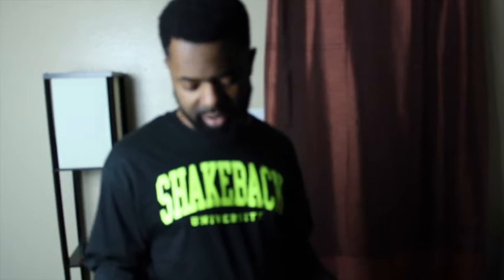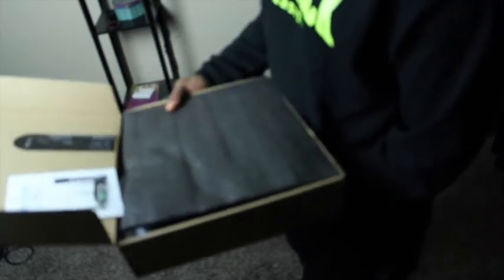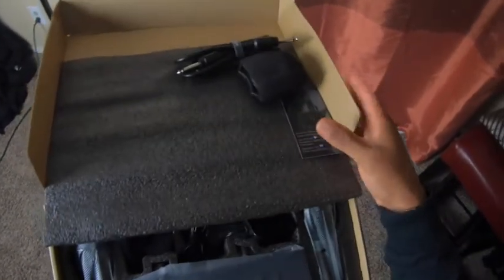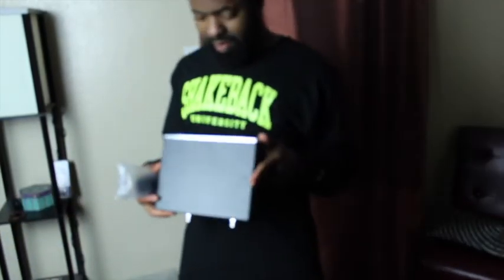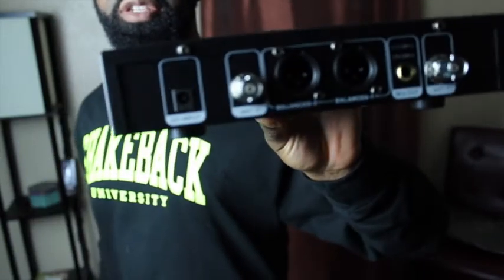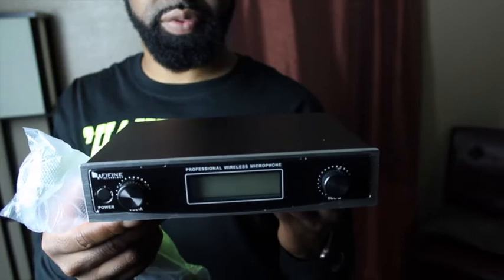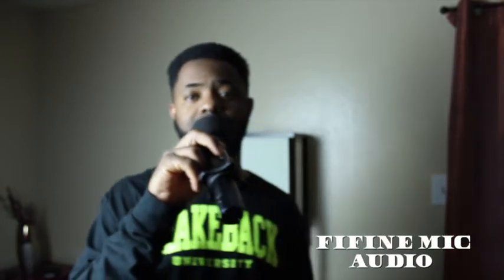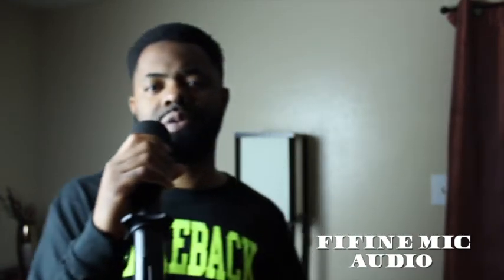Fifine K040 Wireless Mic System Review Dj Chase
Here is my review and test for the FIFINE K040.  The audio quality is fantastic.  I ran the EQ flat & no adjustments were needed.  For a budget handheld system, this meets and exceeds expectations.

Stop The Hate Show Some Love

(( FOLLOW ME))